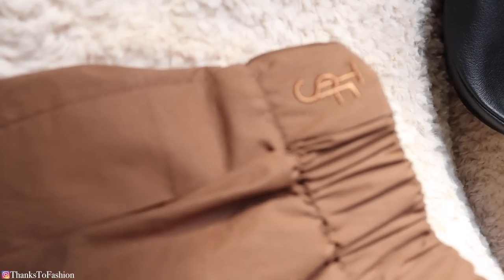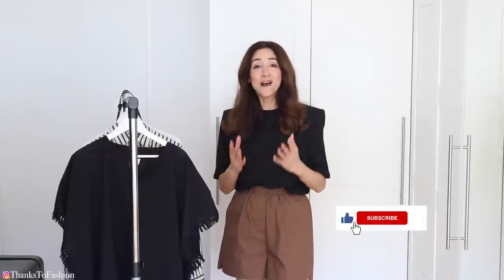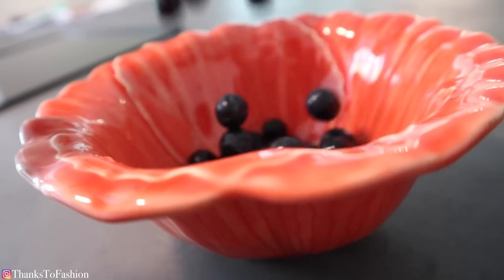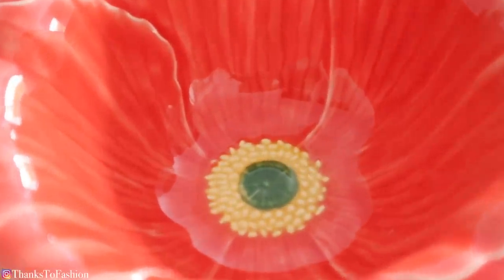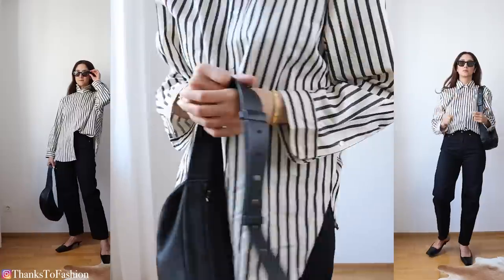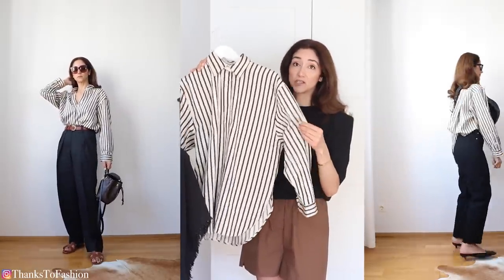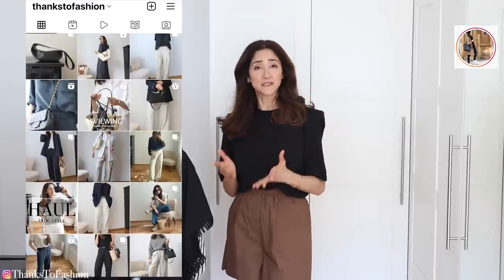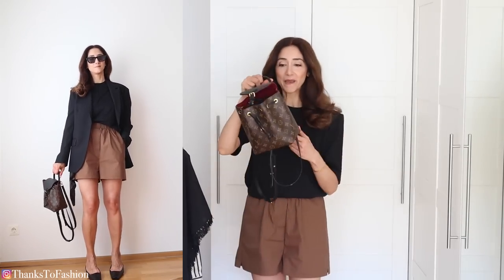Summer Haul | Styling Vacation Outfits | Review | Arket, The Frankie Shop, Cos and Toteme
Summer Arket haul / Styling and reviewing pieces from The Frankie Shop, Toteme, and COS.

I am thinking of getting the matching shirt to the shorts too
Links to cutaways:
Black t-shirt (with shoulder pads) I am wearing in this video size S
Black linen trousers size 36, mine are from last year, here the updated version
Navy silk blouse, sold out but here a similar one (even more beautiful but also more expensive than mine)
Gucci loafers (only grey in mules available), true to size and very comfortable

Thank you so much for visiting 😍,
Mahshid